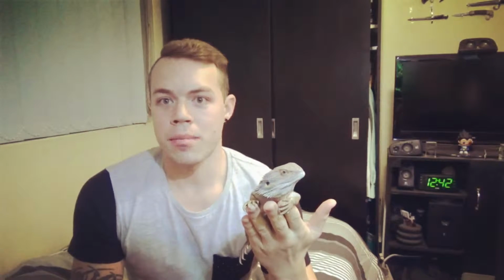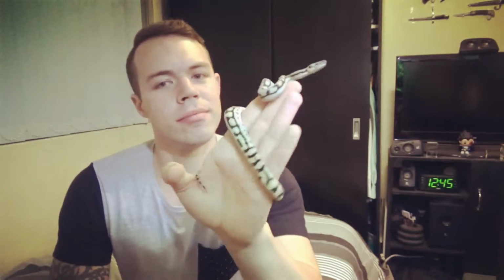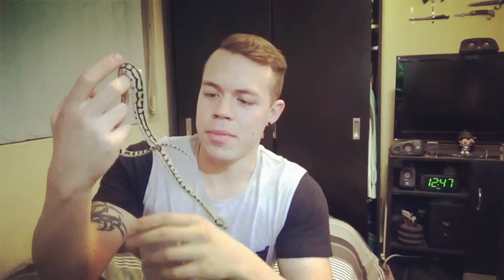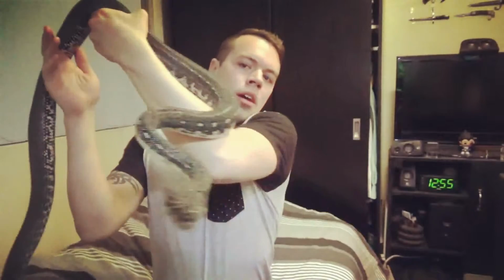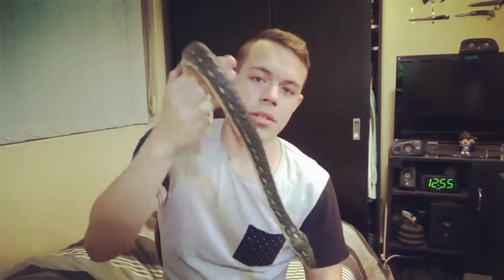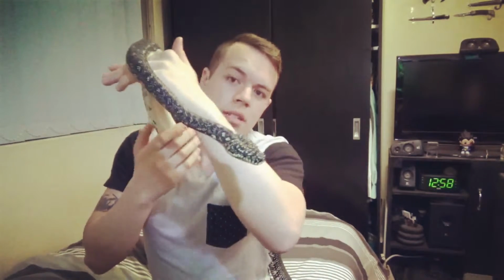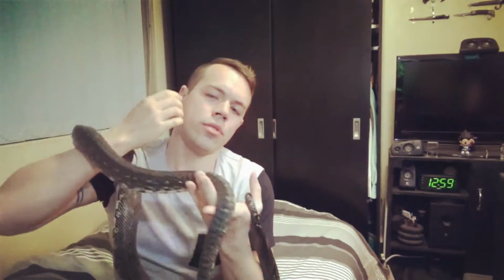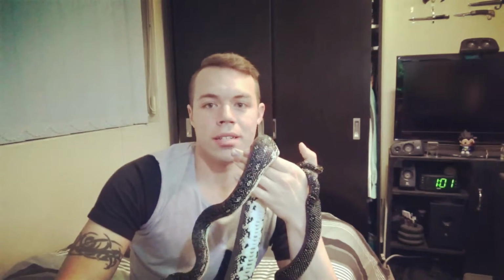New Snakes And Bearded Dragon/Jungle Jag Update